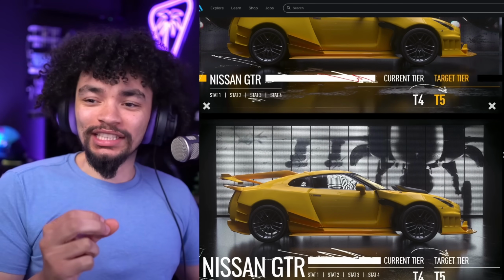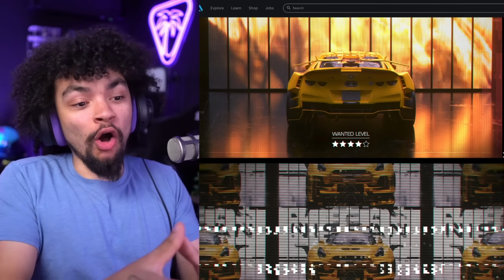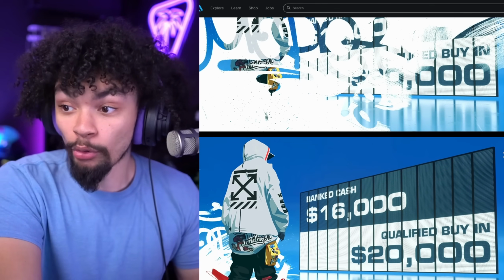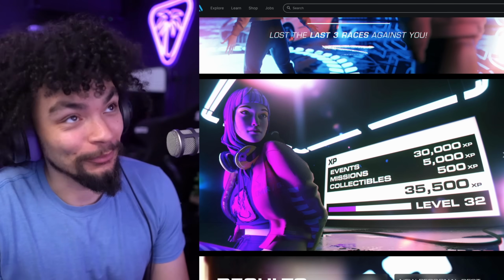Need for Speed Unbound Could Have Looked VERY Different...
Artwork from NFS Unbound in the early stages looked quite different, we take a look at these!